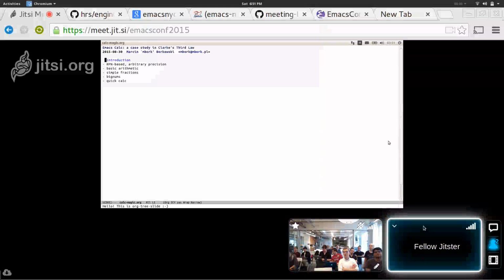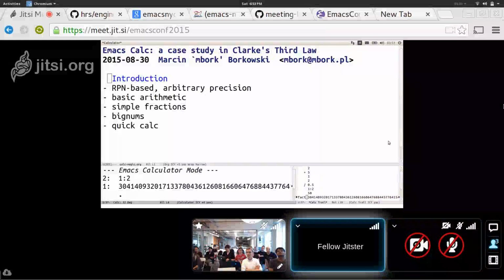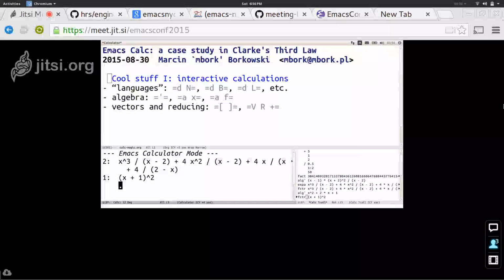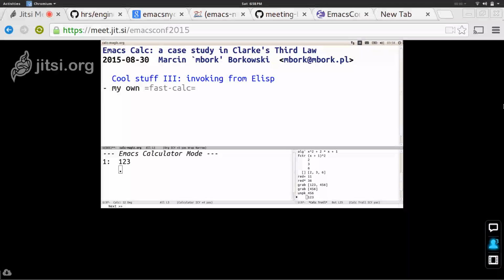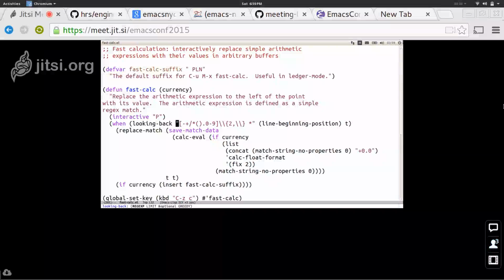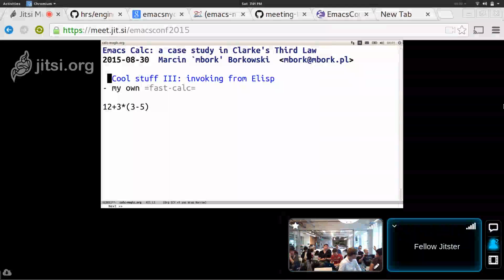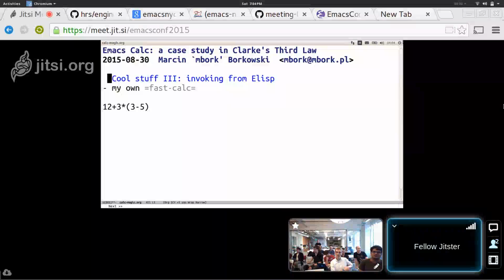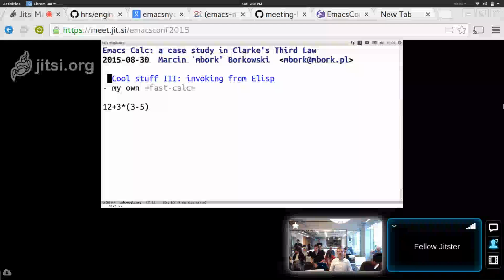EmacsConf 2015 - Lightning talk - Calc